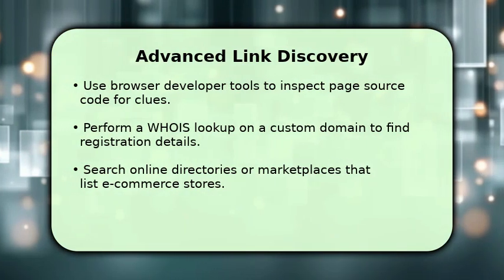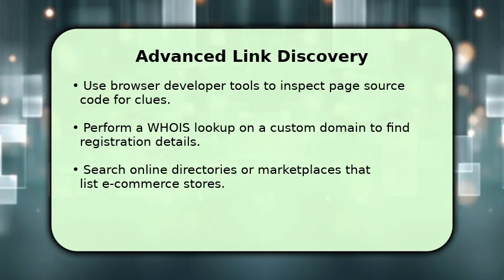How to Find Shopify Link (Full Guide)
▸ (s) Are you looking for a step-by-step guide on how to find your Shopify link? Look no further! In this video, we will walk you through the process of locating your Shopify store's link. Whether you're a seasoned entrepreneur or just starting out with e-commerce, understanding how to find your Shopify link is crucial for promoting and sharing your products with customers. We'll cover everything from accessing your store settings to copying and sharing your link.